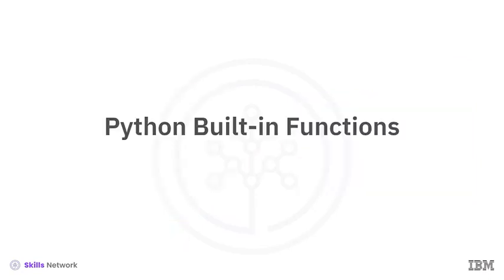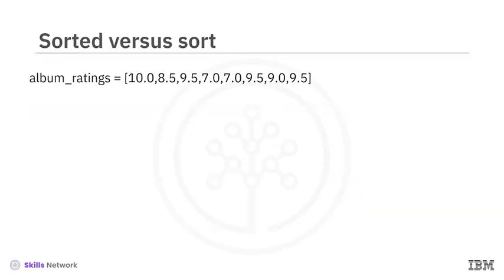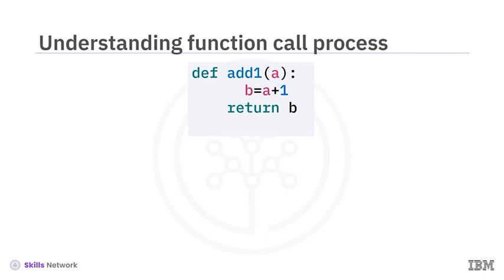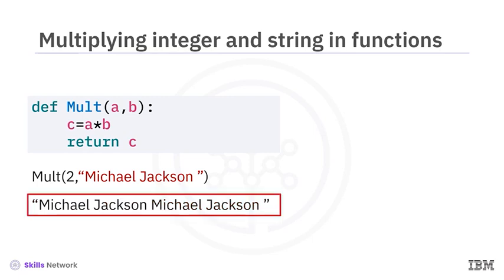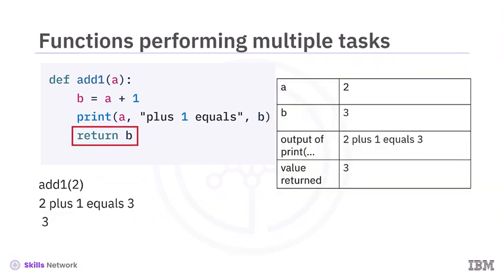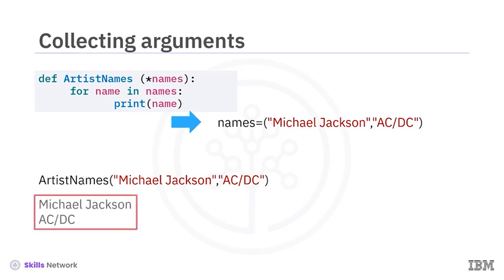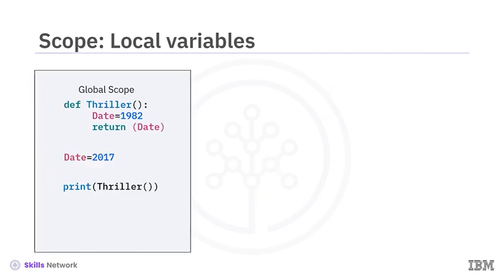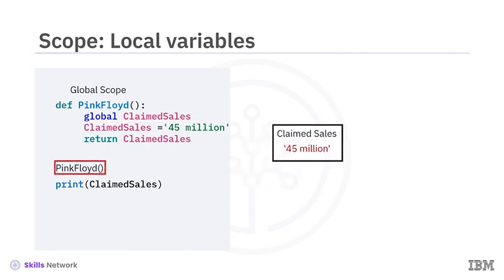Python for Data Science, AI & Development (Course Introduction) contentcreator #10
Welcome to [Your Channel Name] – Your Upskilling Hub!

In this video, you'll learn [brief description of what the video is about, e.g., a new skill, a career-enhancing technique, etc.]. Whether you're looking to level up your career or develop a new hobby, we’ve got you covered!